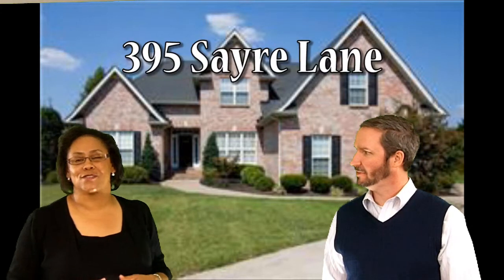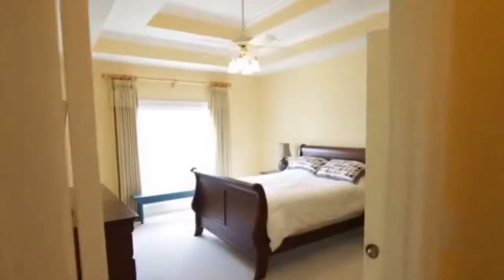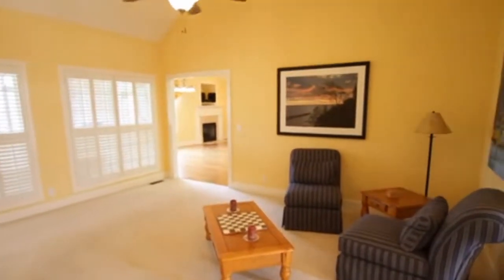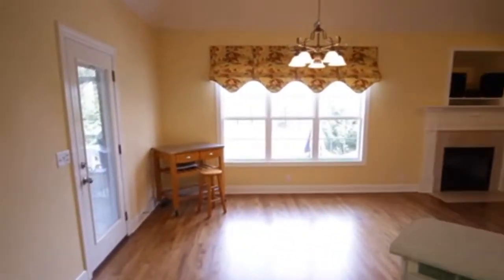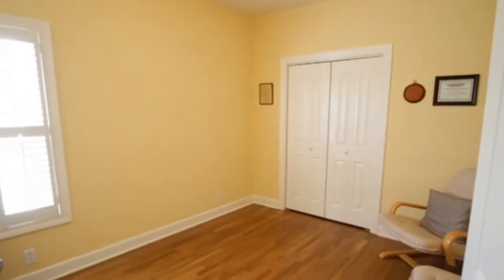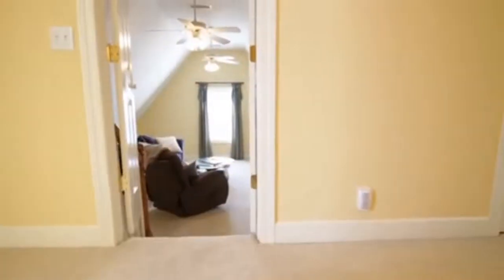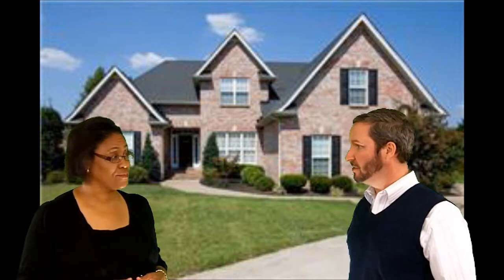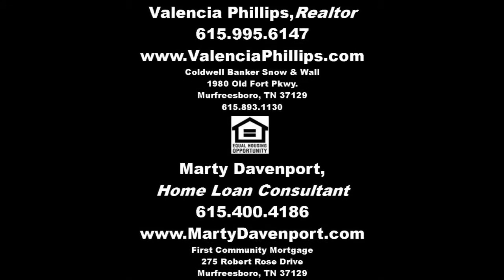395 Sayre Lane Murfreesboro, TN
Priced to sell! 3000+ square feet for under $300,000! Beautiful home across from community pool with back views of Indian Hills golf course. Lovely hard wood floors, plantation wood blinds, crown molding, separate hearth area for entertaining...